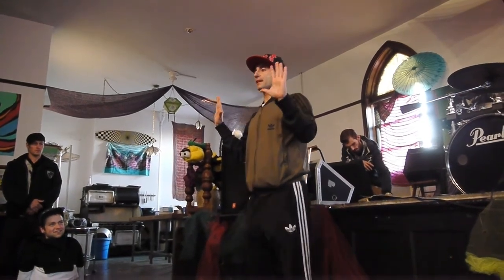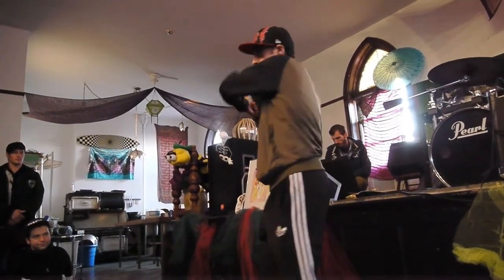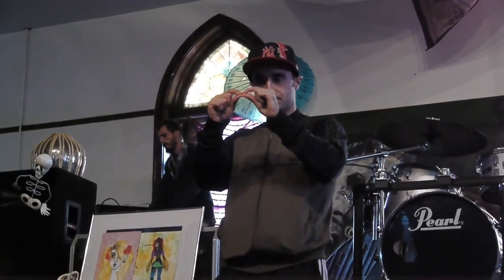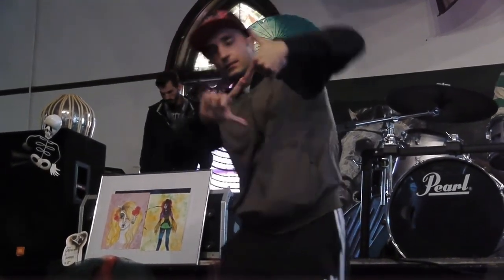Liquid Dance Conference 2010 - Tiny Love - Finger Tutting - Part 2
floasis floasis.net f.n liquid "liquid dance" "liquid dancing" digits digitz tinylove tiny1love fingertutting "finger tutting"